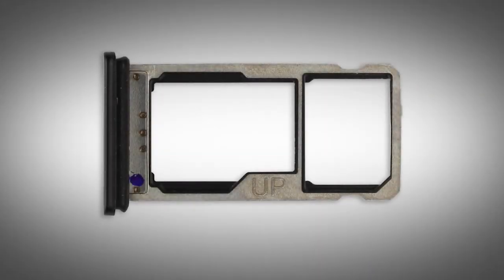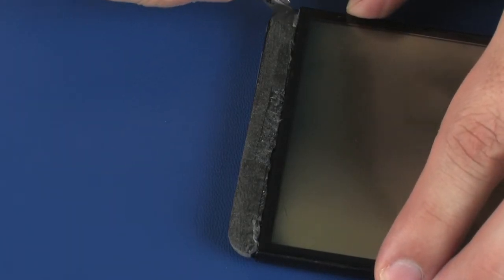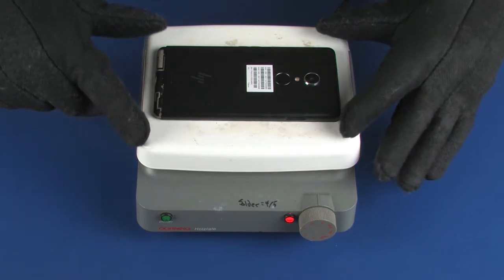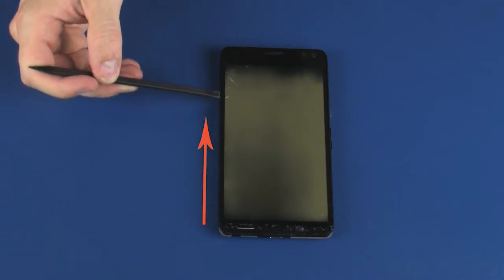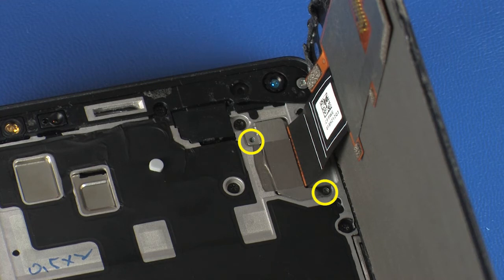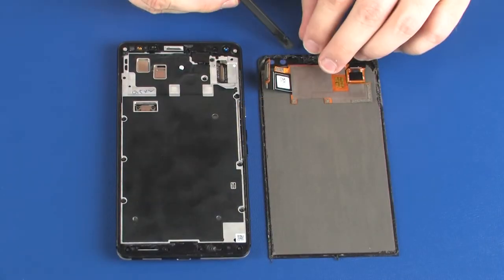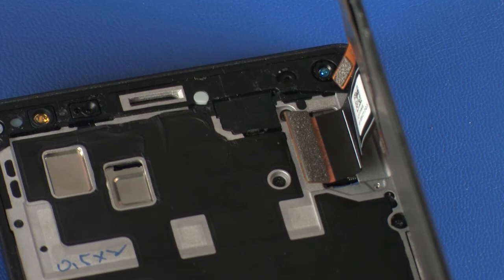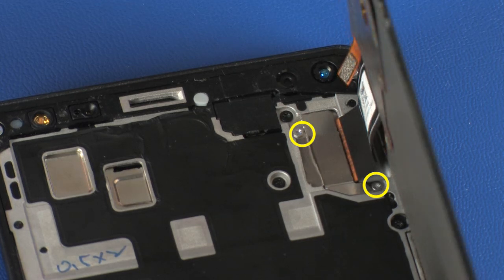Replace the Display Panel Assembly | HP Elite x3 Phablet | HP Support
Learn how to remove and replace the display panel assembly for HP Elite x3 Phablet.

Chapters:
00:00 Introduction
00:04 Removal
02:29 Replacement